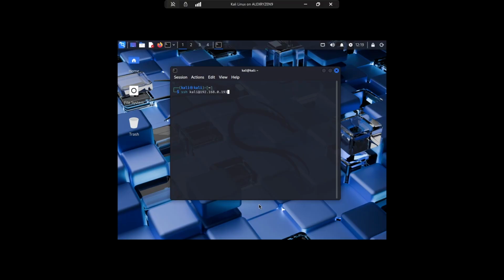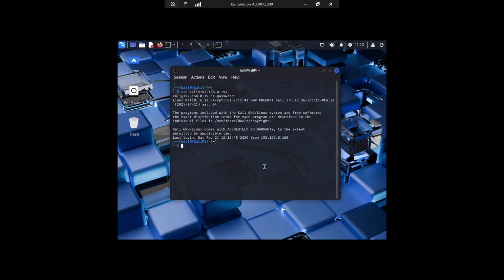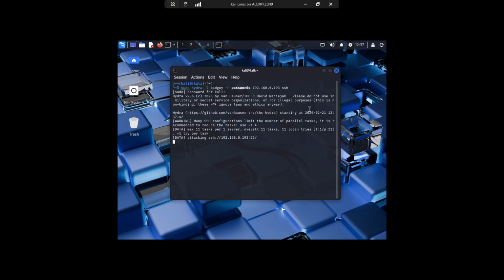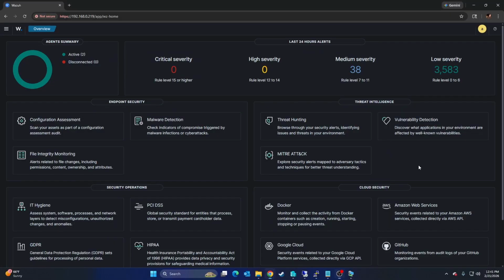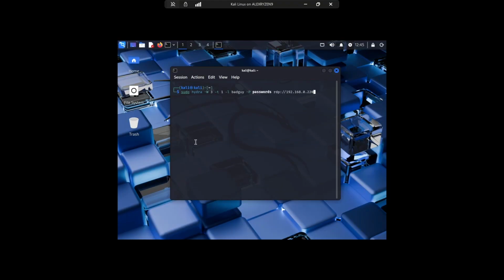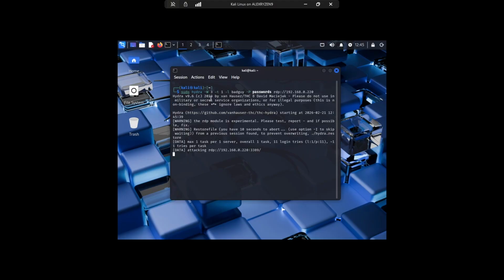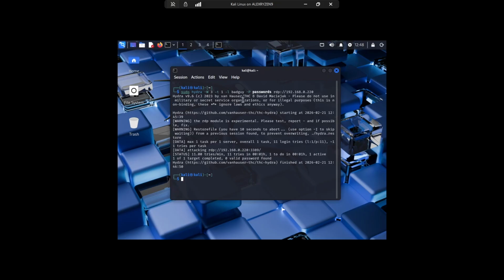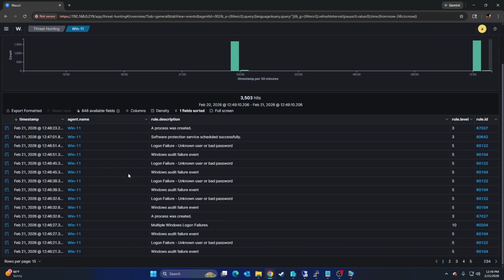Detecting a Brute-force Attack - Compliance for Small & Medium-sized Businesses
Is your small to medium-sized business truly secure and compliant?
In this video, we break down the essential steps SMBs must take to meet PCI DSS, GDPR, HIPAA, NIST 800-53, TSC/SOC 2, and CMMC requirements.  Remember to always protect sensitive client data to avoid penalties, fines, and reputation damage.

🔒 What You’ll Learn:
0:00 Detecting a Brute-force Attack Introduction
0:23 Kali Linux Password List
0:40 Test Case 1: Kali Linux SSH Session
1:15 Test Case 2: Hydra - Brute-force against a Linux SSH Session
1:56 Test Case 3: Wazuh Threat Hunting - Monitoring and Alerting for Failed Linux SSH Sessions
2:21 Test Case 4: Hydra - Brute-force against a Windows RDP Session
3:18 Test Case 5: Wazuh Threat Hunting - Monitoring and Alerting for Failed Windows RDP Sessions
3:46 Skopos Network Outro

Our mission is to help every small and medium-sized business stay secure and compliant against today’s toughest security threats and frameworks.